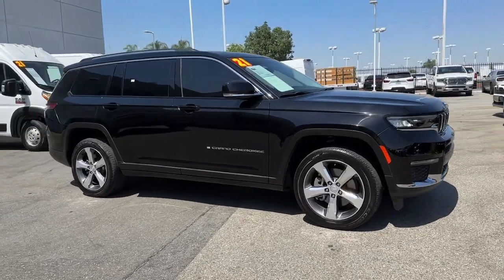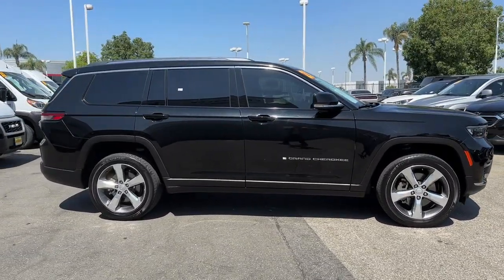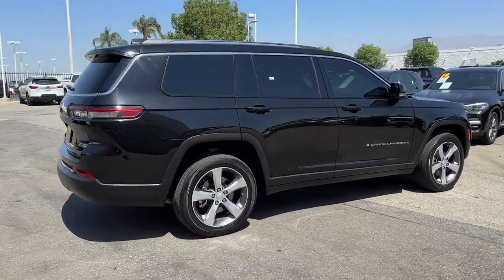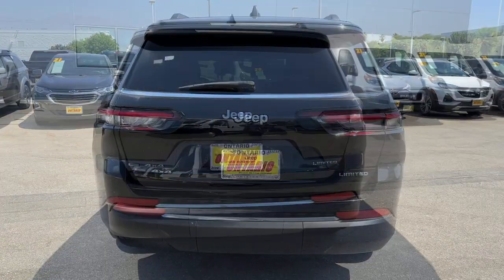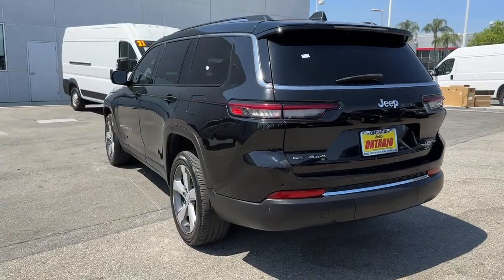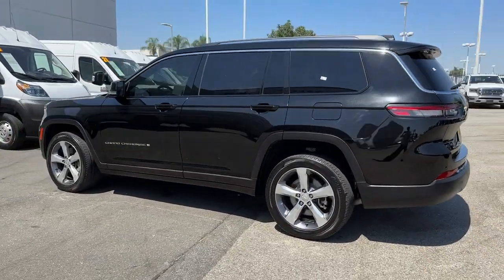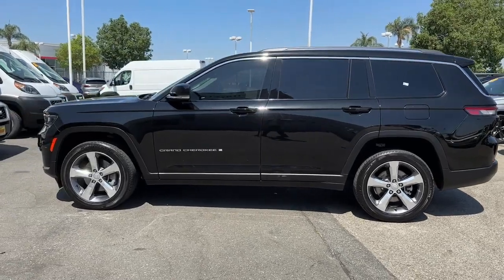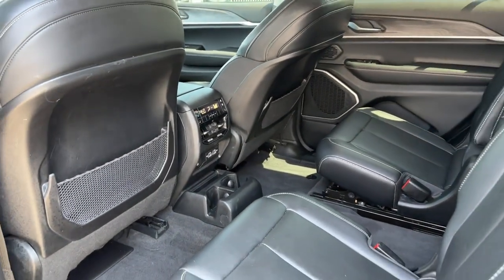2021 Jeep Grand Cherokee L Norco, Corona, Riverside, San Bernardino, Ontario, CA 23J626A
Diamond Black Crystal Pearlcoat Used 2021 Jeep Grand Cherokee L Limited available in Norco, California at

** COMING SOON ** This vehicle is currently undergoing the reconditioning process and will be available to purchase shortly.Certified.FCA US LLC Certified Pre-Owned Details:* Includes First Day Rental, Car Rental Allowance, and Trip Interruption Benefits. SiriusXM 3 month trial subscription* Roadside Assistance* Transferable Warranty* 125 Point Inspection* Limited Warranty: 3 Month/3,000 Mile (whichever comes first) after new car warranty expires or from certified purchase date* Warranty Deductible: $100* Powertrain Limited Warranty: 84 Month/100,000 Mile (whichever comes first) from original in-service date* Vehicle HistoryCARFAX One-Owner.To see more quality vehicles like this one right here just or dial .